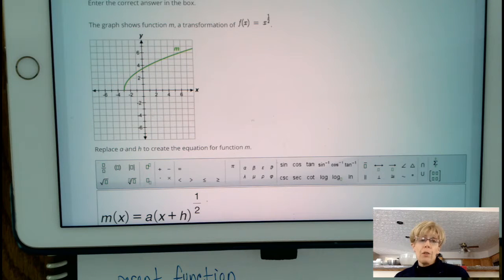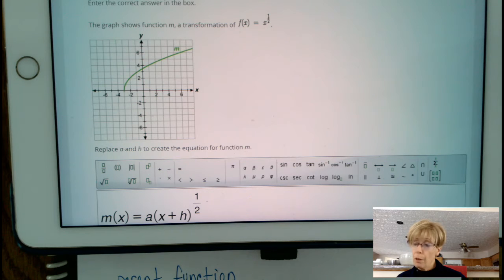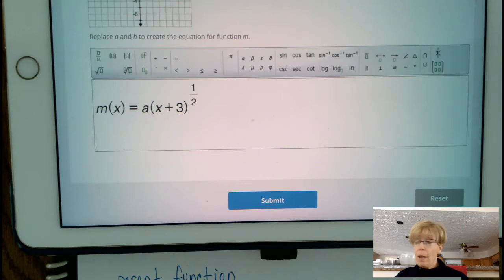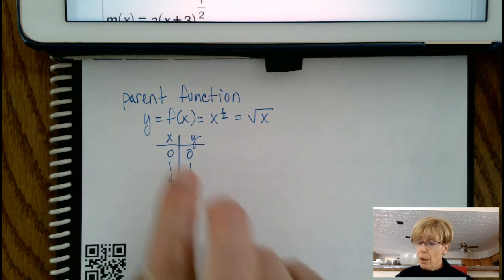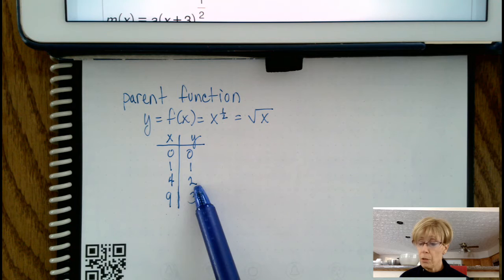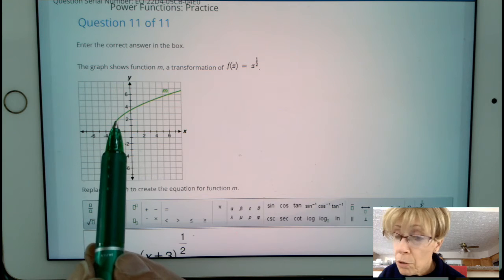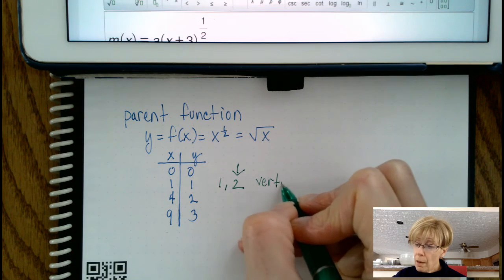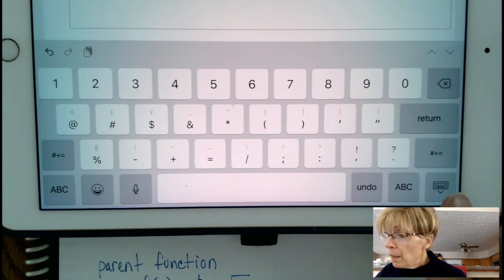u81prob11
Power Functions Practice Problems